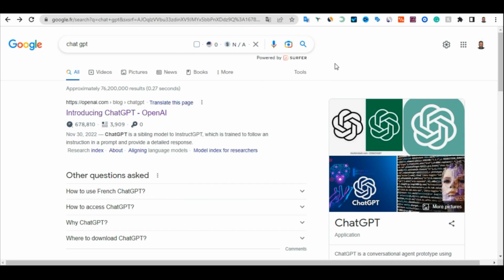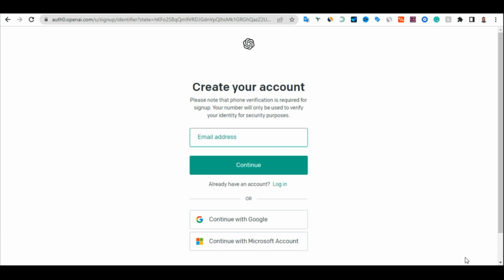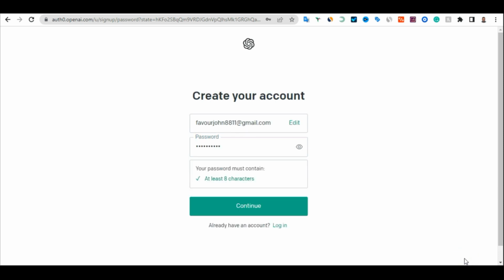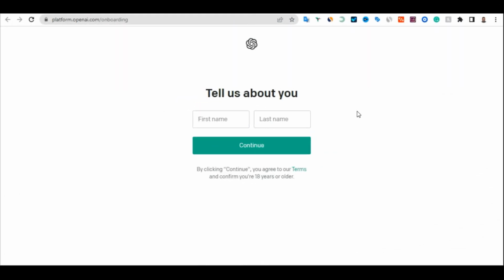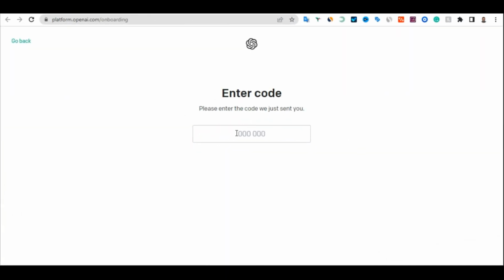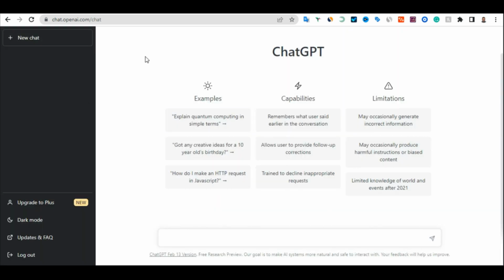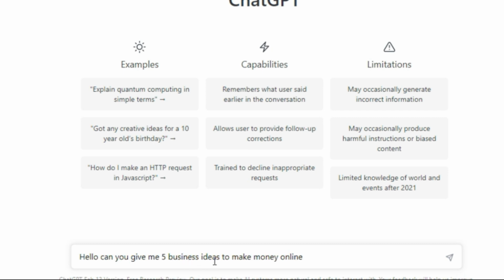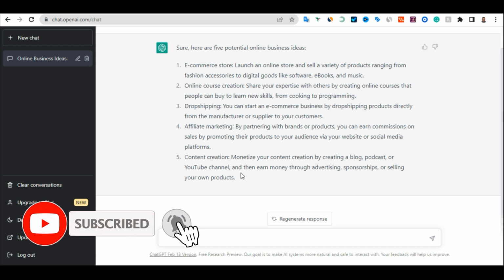How To Create Account On Chatgpt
Welcome to this brief and clean Tutorial on how to create your own chatGPT account! In just a few mins, you will be capable of revelling in the strength of OpenAI's chatbot era and featuring your very very own AI language version at your fingertips.

Whether or not you're a developer looking to integrate chatGPT into your tasks, or simply curious about what chatGPT can do, this educational will manual you through the stairs needed to create your account.

You will discover ways to set up your profile, choose your language alternatives, and get commenced with the use of chatGPT's herbal language processing competencies.

No prior experience is needed, and the technique is easy and straightforward. So be part of us and discover the opportunities of chatGPT today!

You can watch how to make money with chatGPT

how to sign up chatgpt account,
chatgpt account registration,
how to create chatgpt account 2023,
chatgpt account create,
how to signup for chatgpt,
how to create chatgpt account bangla,
make chatgpt account free,
chatgpt account sign up,
chat generative pre-trained transformer,
how to create account in chatgpt,
how to use chatgpt to make money online,
how to create account in gpt 2023,
how to login in chatgpt